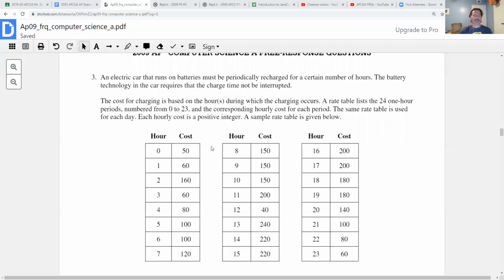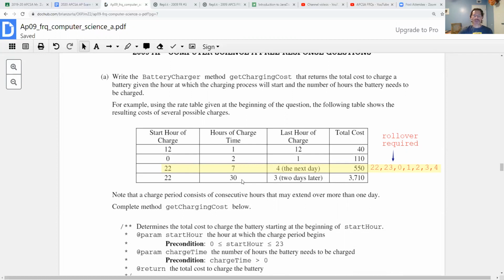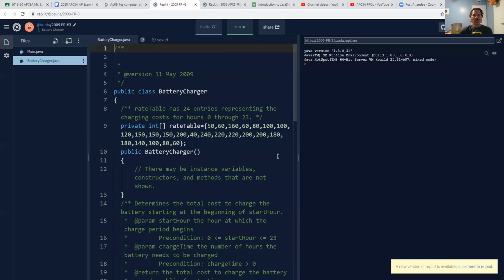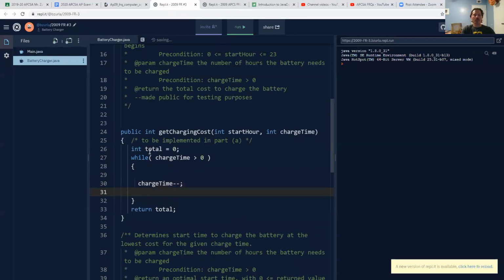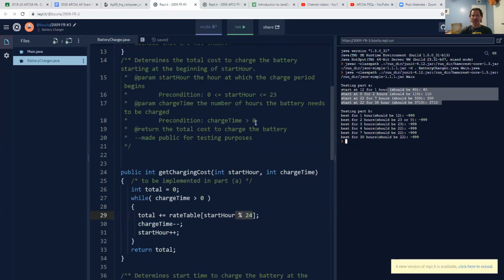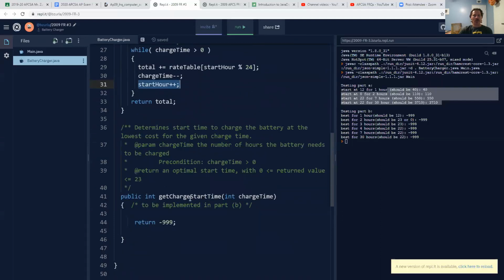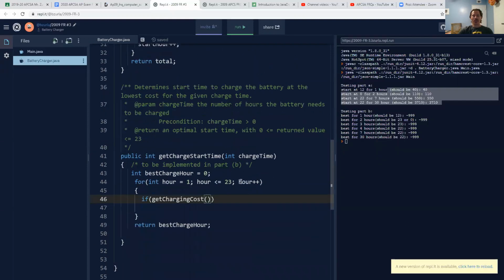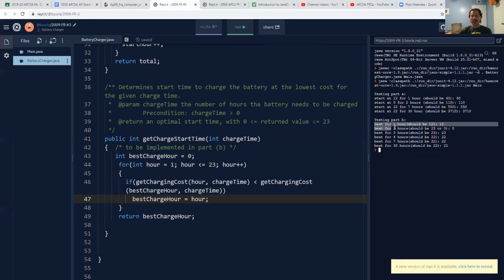2009 APCS FRQ #3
Battery Charger